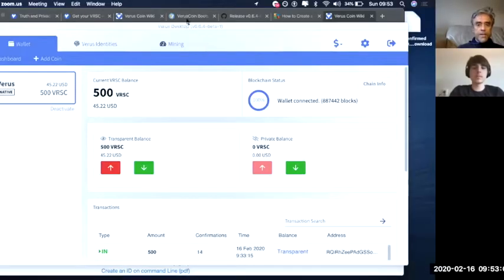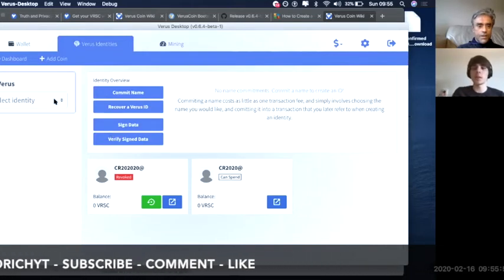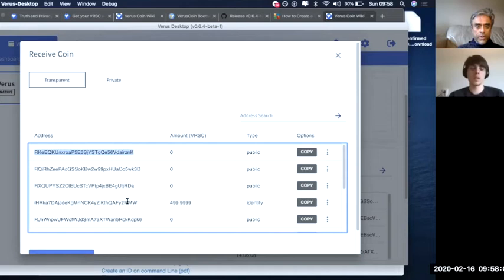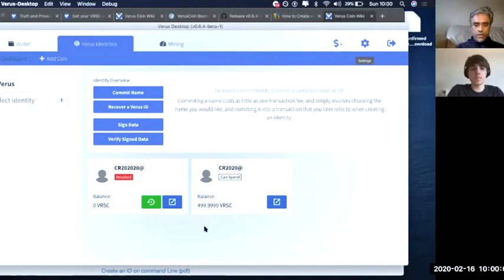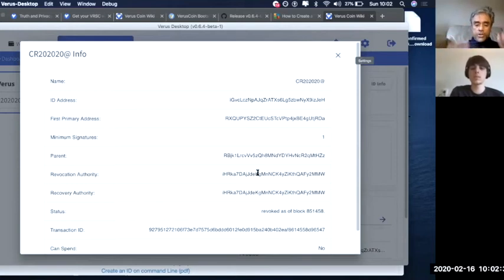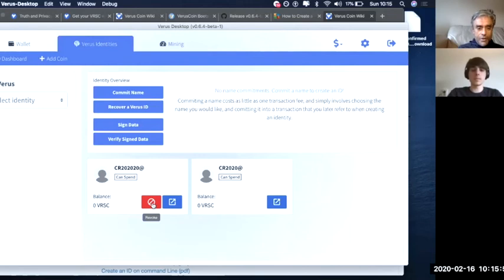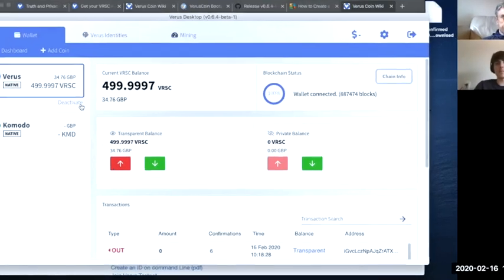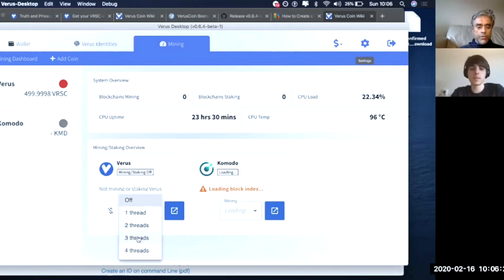MINING CRYPTO ON A CPU + MORE WITH VERUSCOIN PART 1 OF 2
With veruscoin.io desktop wallet makes mining and staking VRSC easy, affordable and convenient. VRSC uses verushash which makes CPU mining as efficient as GPU mining, plus using the new identity features to VRSC, you can create secure, easy to remember, recoverable and revokable identities that will keep your cryptos safe. I am joined by VRSC Developer, Michael Toutonghi Jr who takes me through these features in the new VRSC desktop wallet.

This Part 1.

LINKS

VERUS ID

crypto rich@

Verus Coin Foundation@

BITMEX TRADING BOT

VERUS ID - cryptorich@

EARN ELECTRONEUM

BITCOIN + BLOCKCHAIN NEWS HERE – bloxlive.tv

OTHER SERVICES I USE

CRYPTO RICH